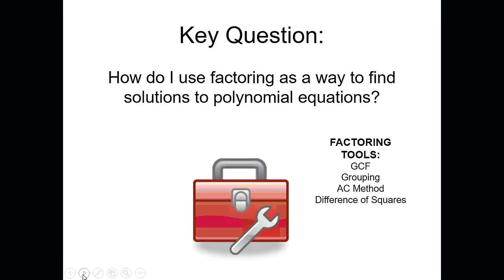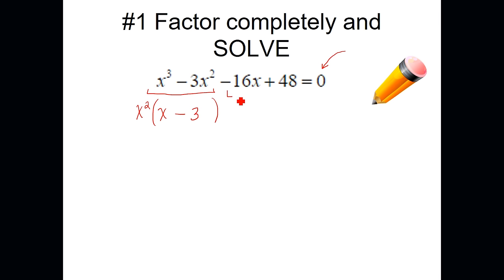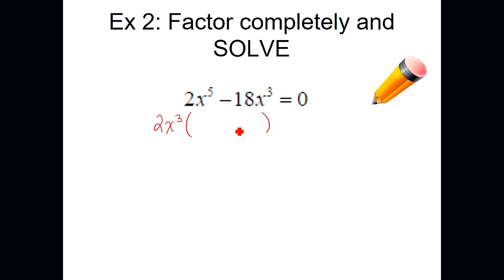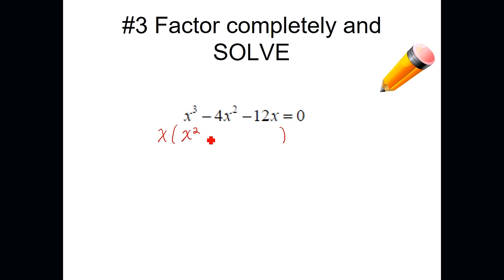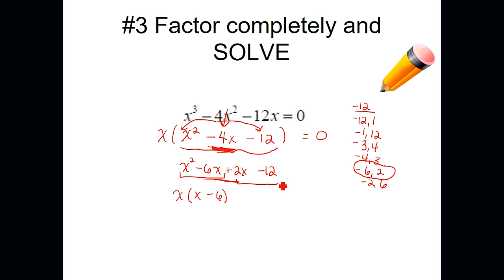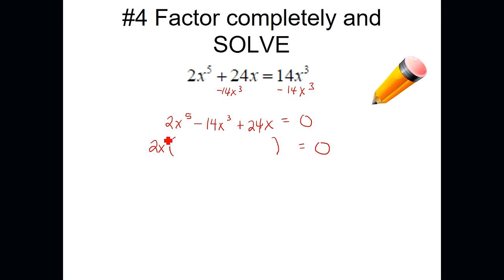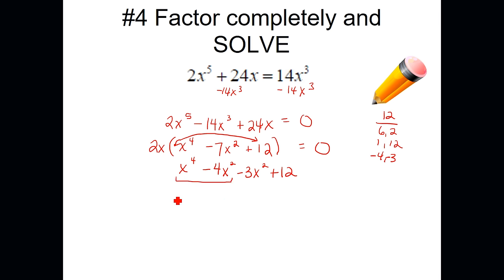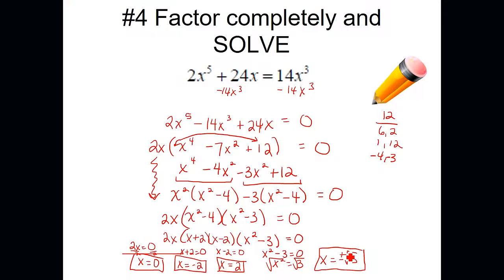factor and solve polynomials